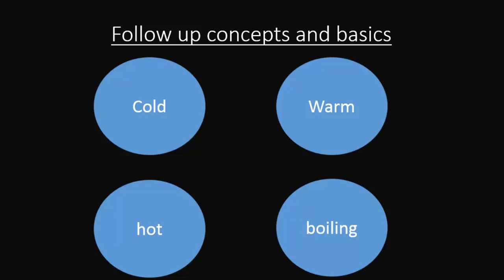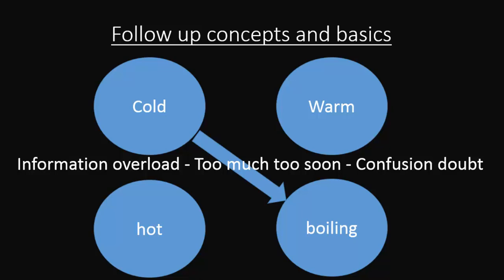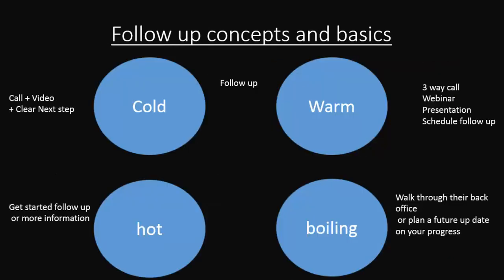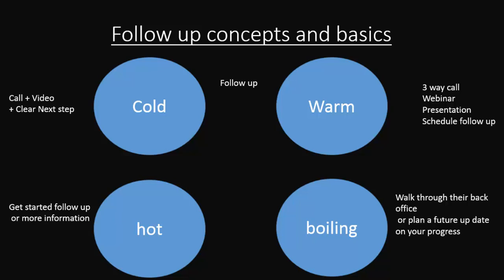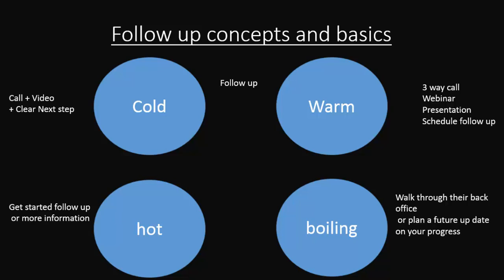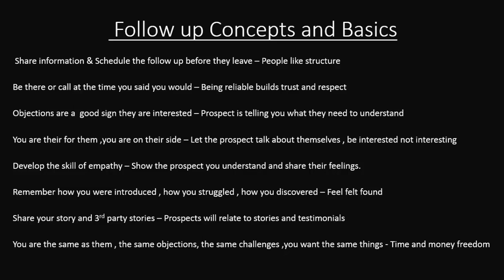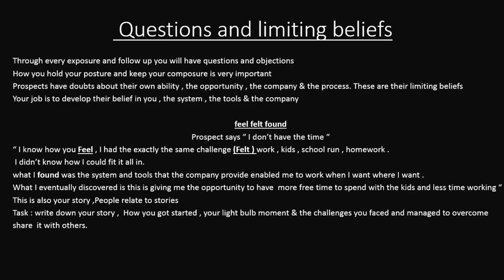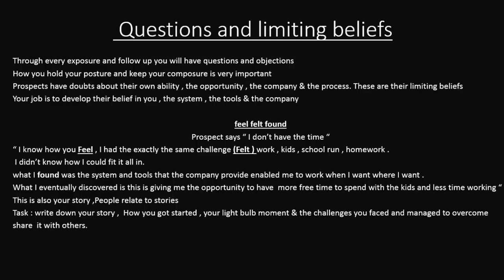Concepts and basics of the follow up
Ray Cranston Chartfords first Diamond member shares the concepts and basics of the follow up.